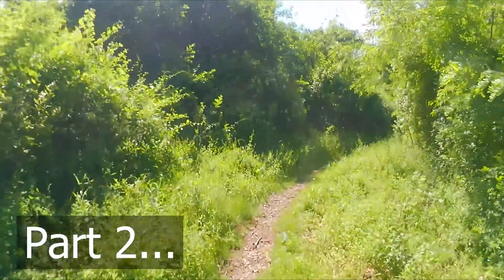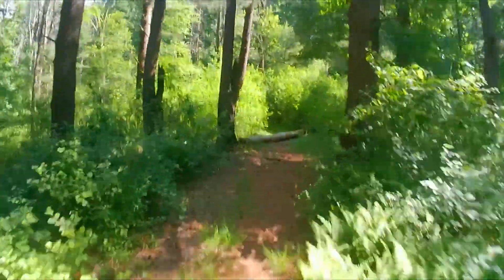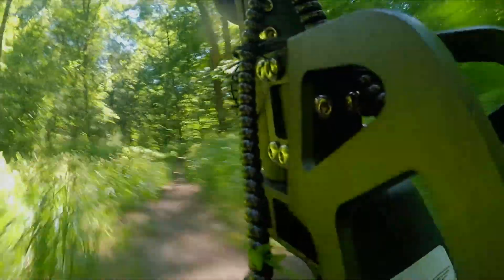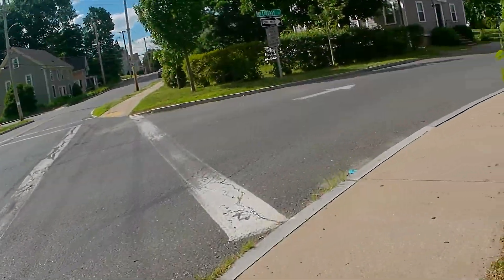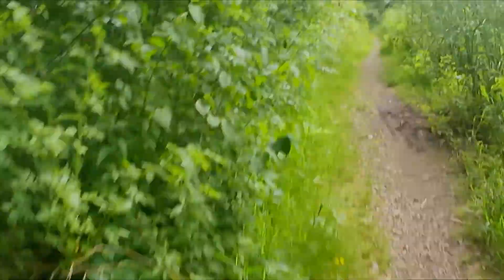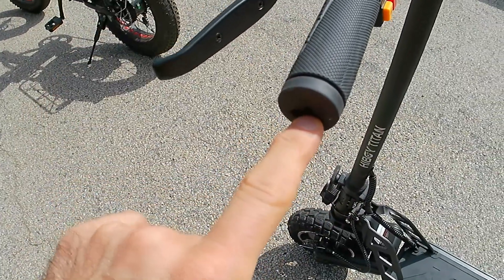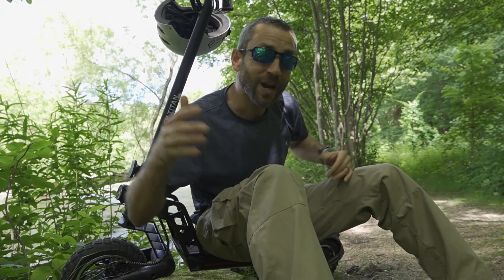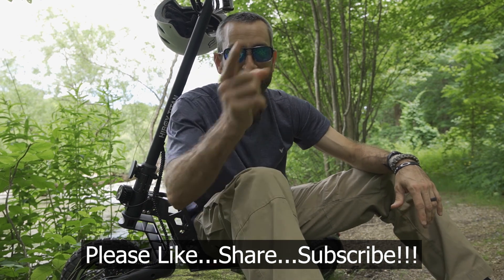Part 2: Hiboy Titan All Terrain Electric Scooter - Somewhere Between Fantastic and Phenominal!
I am NOT a "Scooter Guy".  If you watch enough reviews you'll realize there are definitely Scooter Guys who analyze scooter performance like a science.  But I am not that guy.  I am an outdoor enthusiast who grew up bombing through the woods on my mountain bikes and through the streets on my motorcycles.  I know what's fun...I know what performs...and I know what's practical.  And I DEFINITELY know all 3 are the case with the Highboy Titan.  A well outfitted rugged off road scooter that is a few features away from All-Mountain capability.  Offering extreme fun and the ability to get to places I otherwise would struggle, or not even bother going to, this is a PERFECT option for someone in the rural or suburban setting, cabin or cottage owner, or someone looking for a rugged urban cruiser.